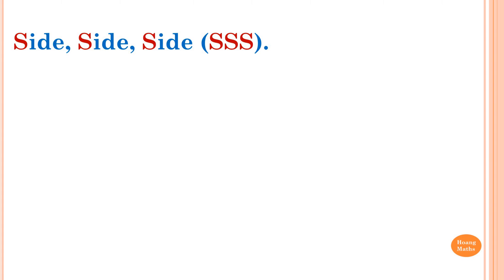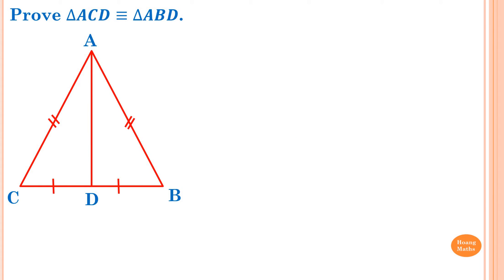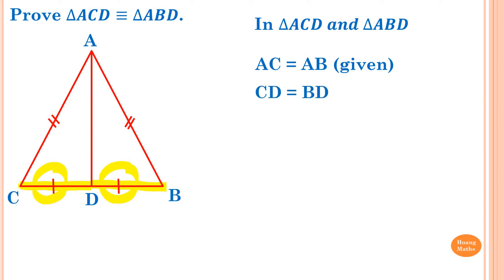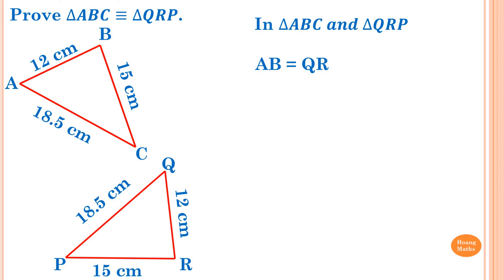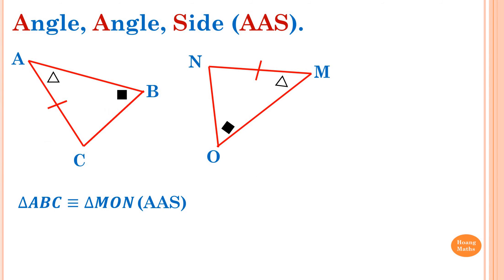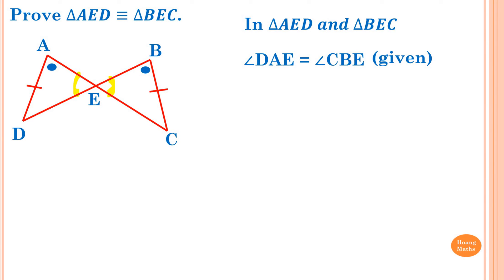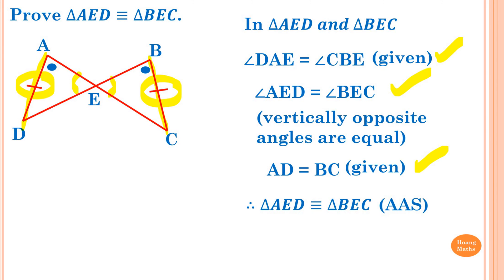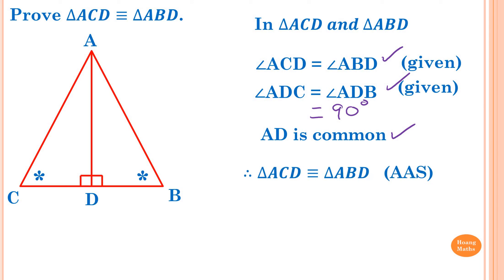Congruent Triangles Prove part 1